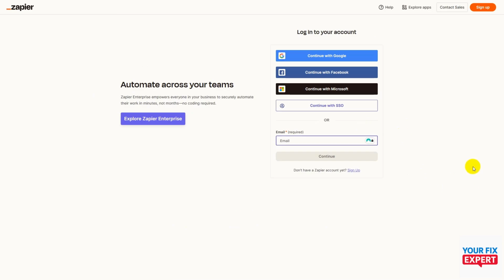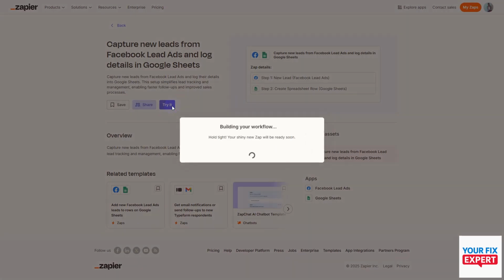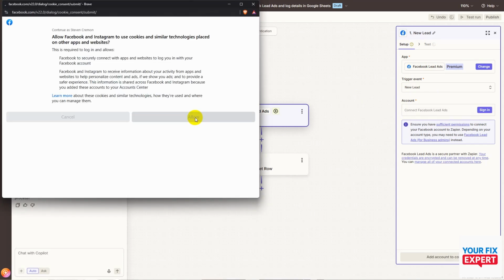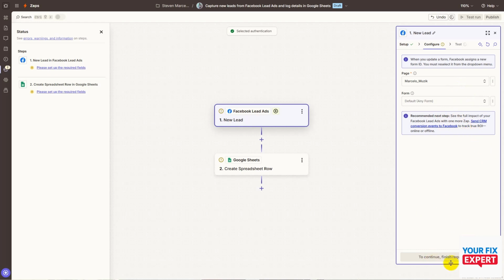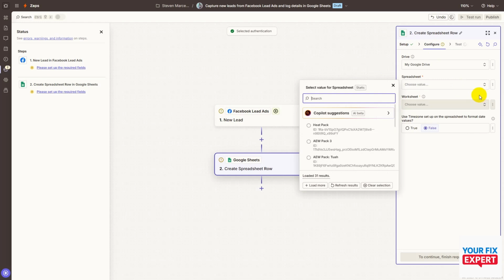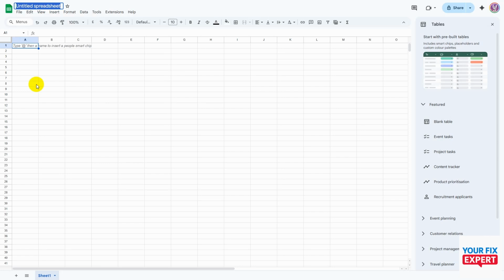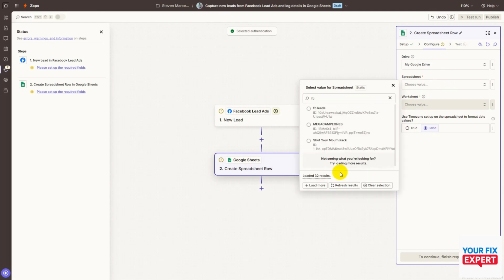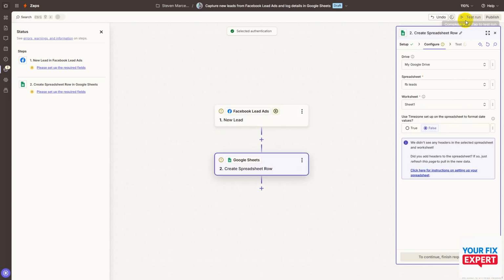How To Connect Facebook Lead Ads To Google Sheets - New Method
Want to know how to connect Facebook Lead Ads to Google Sheets? In this video, I’ll show you step by step how to connect Facebook lead ads to Google Sheets and keep everything simple. Whether you’re trying to connect Facebook leads to Google Sheets or set up a smooth Facebook lead ads Google Sheets integration, this guide will help you.

You’ll also see how to connect Facebook lead form to Google Sheets and understand how to connect Facebook lead ads and Google Sheets in the easiest way possible. By the end, you’ll know how to connect Google Sheets to Facebook lead ads and manage your Facebook leads to Google Sheets without stress.